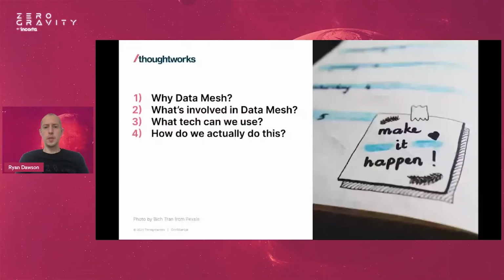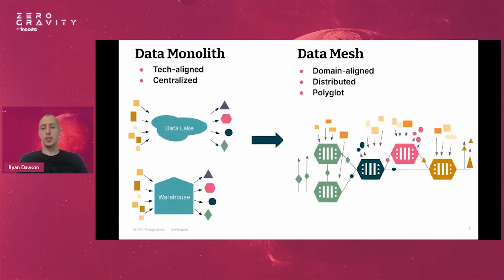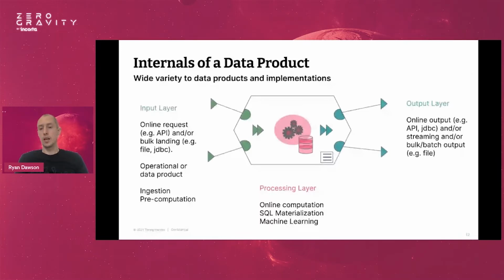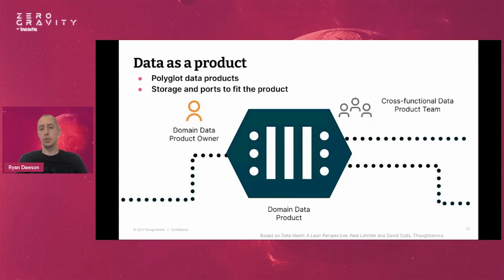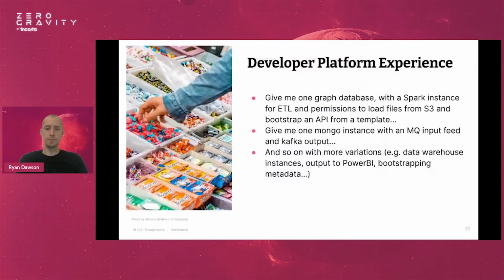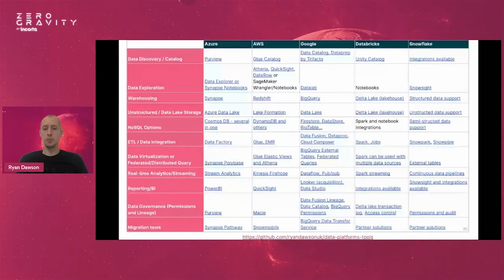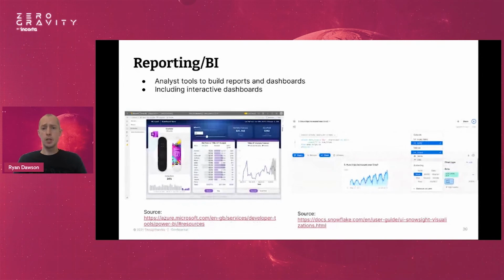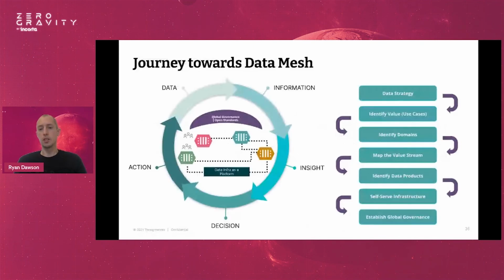Data Mesh: From Concept to Code - Zero Gravity by Incorta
Data mesh is the big new paradigm in data architecture, like microservices for data. Let's break through the hype and see why it's catching on, what's involved in building a mesh implementation, and what tech is involved. This session reviews the range of mesh use cases, how cloud providers and commercial data platforms can help, and what specific types of tools are available for fulfilling data mesh capabilities.